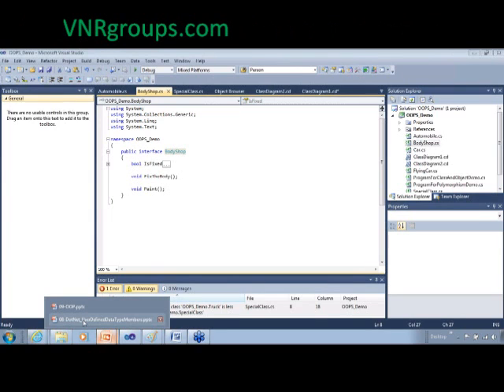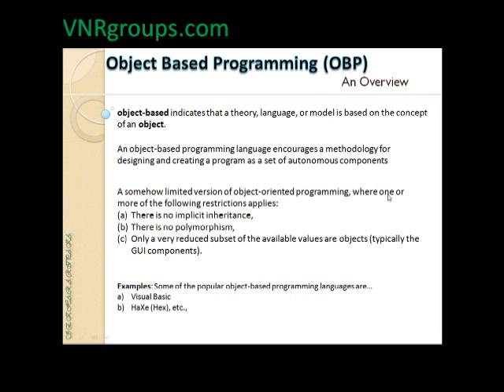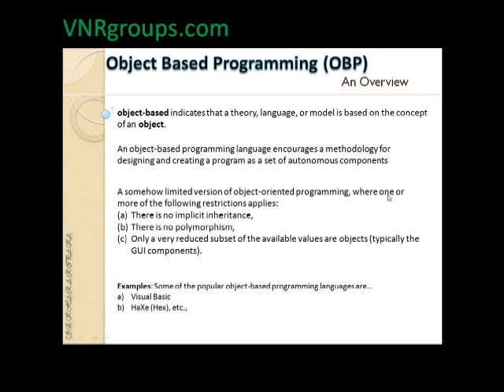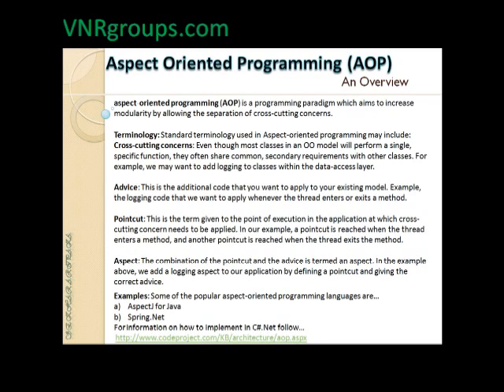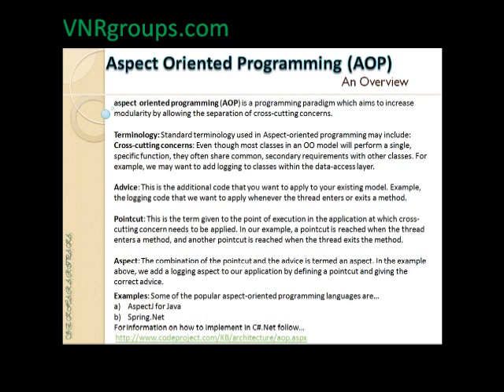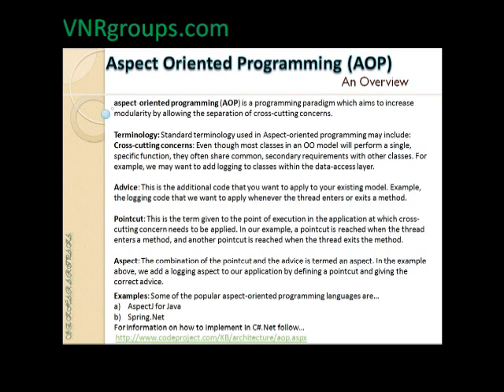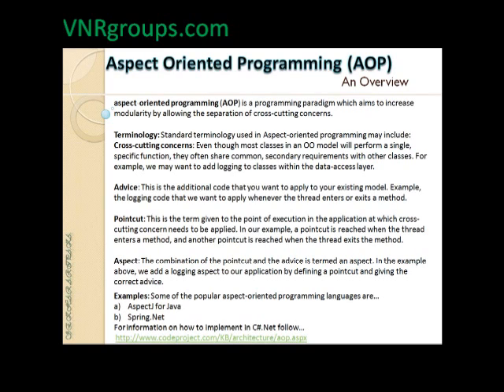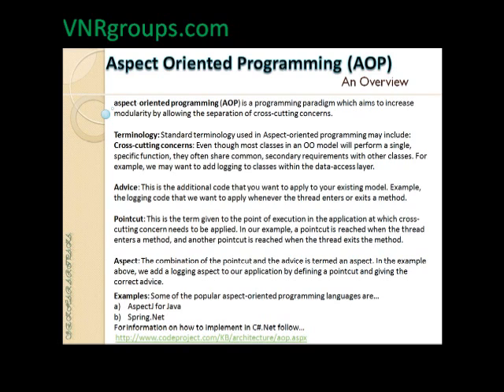.NET Tutorial : Object Oriented Programming Using C# Part 6 For Beginners